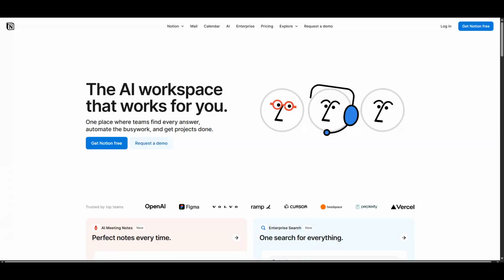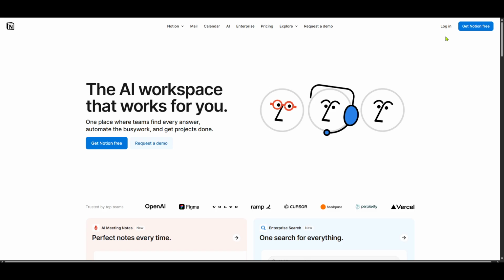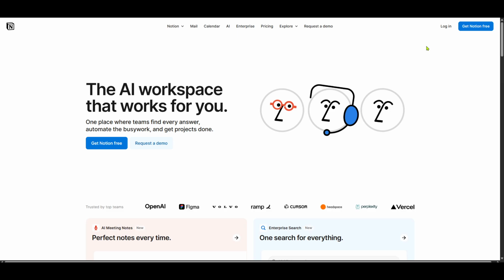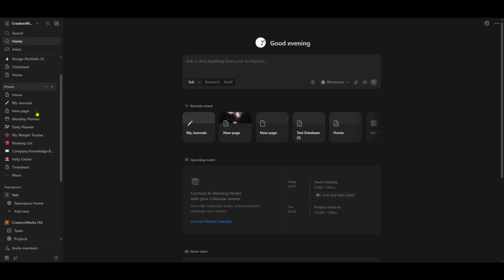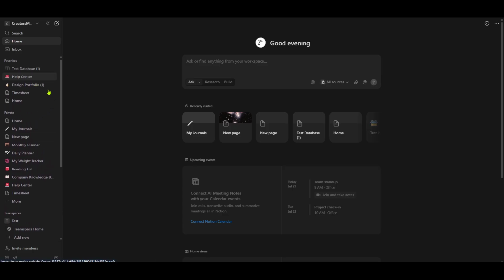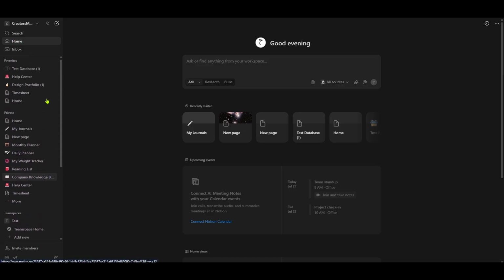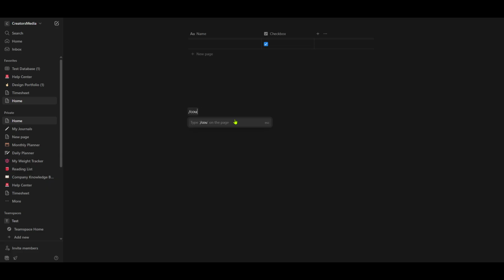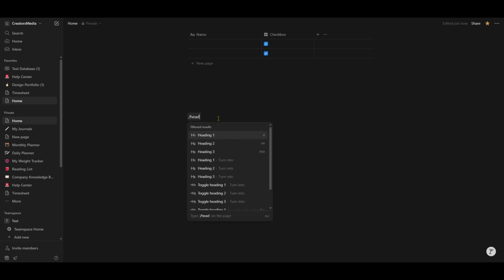How To Make Columns And Sections In Notion (Made Easy) [2025 Guide]